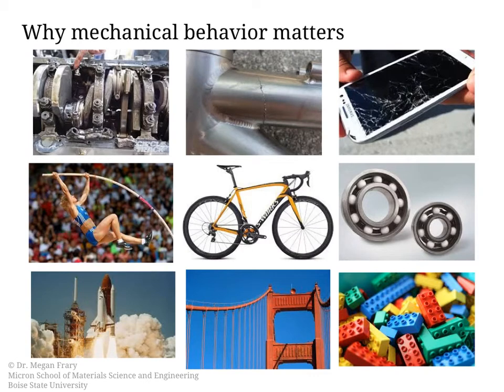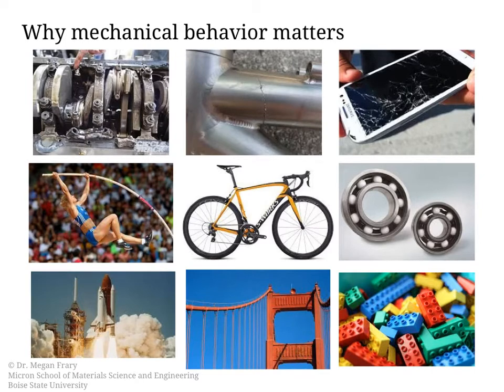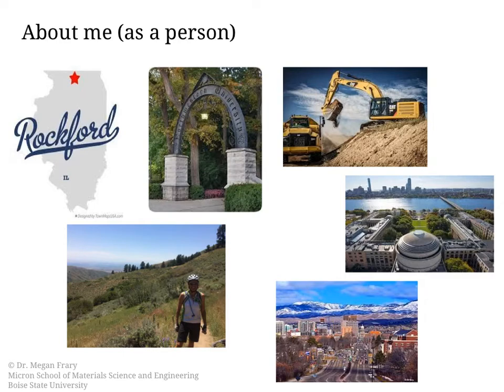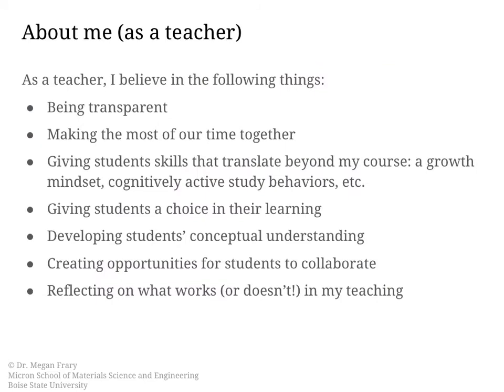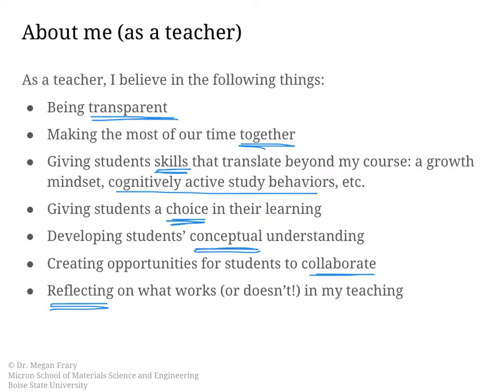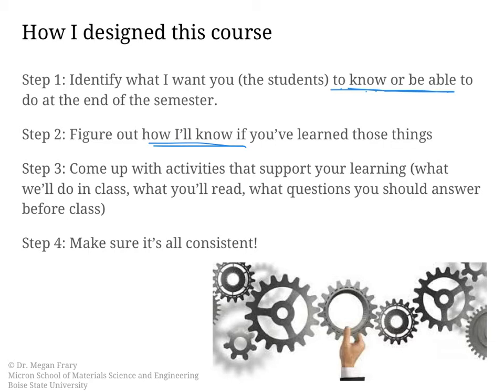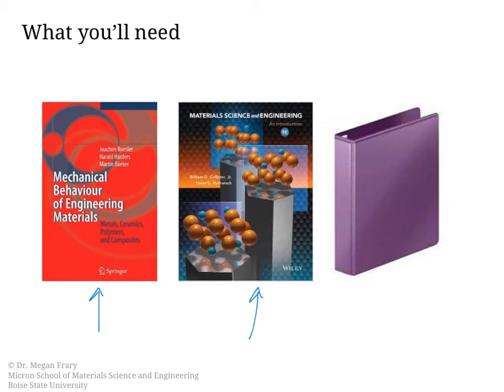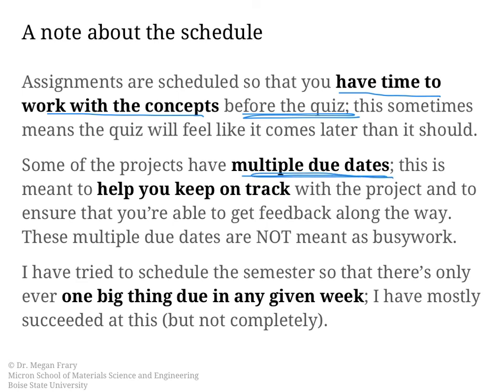Introduction to MSE 312